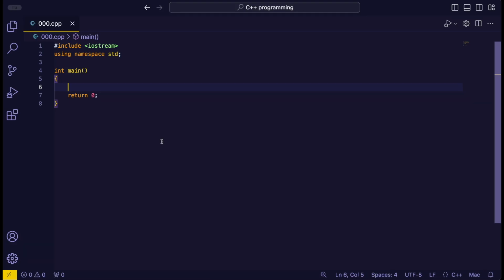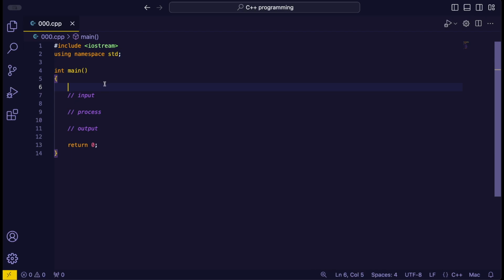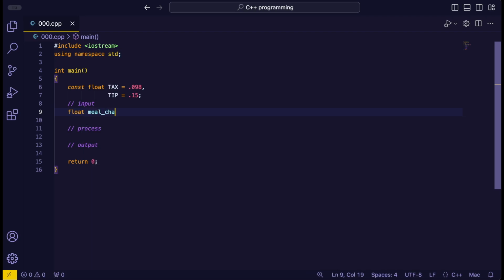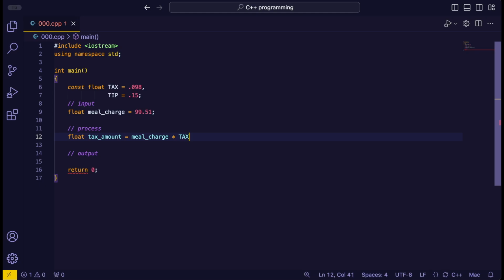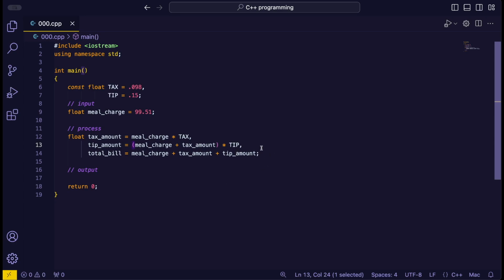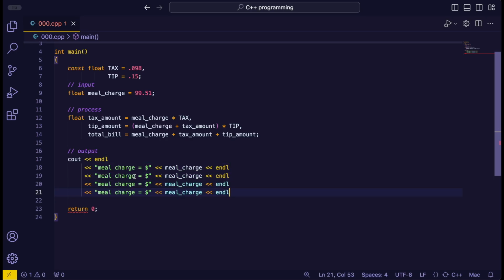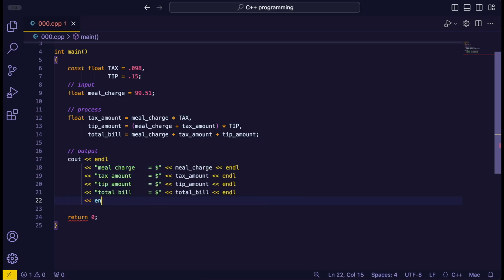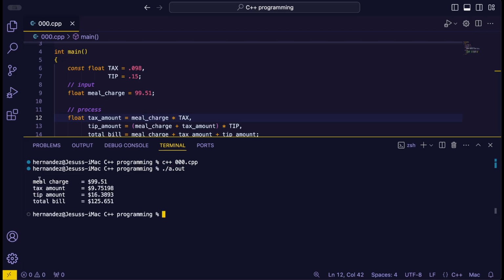4/20 | Restaurant Bill Program in C++ | Calculate Total Bill with Tip and Tax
In this tutorial, I'll show you how to solve a restaurant bill problem in C++, a common programming challenge solution for beginners. We’ll write a program that calculates the total bill amount, including tip and tax, based on the cost of the meal. You’ll learn how to handle variables, percentages, and user input/output to solve a real-world problem. Perfect for beginners who want to improve their C++ skills.